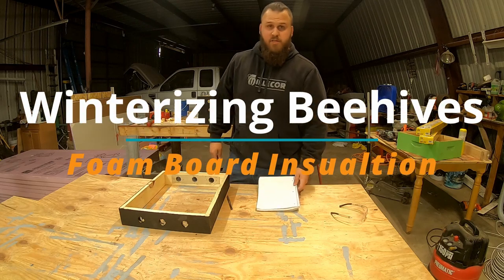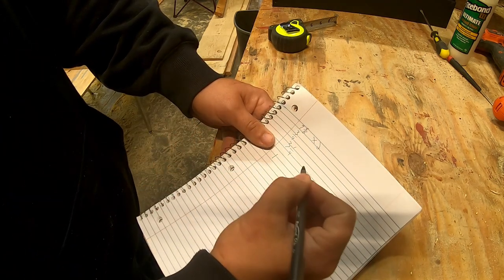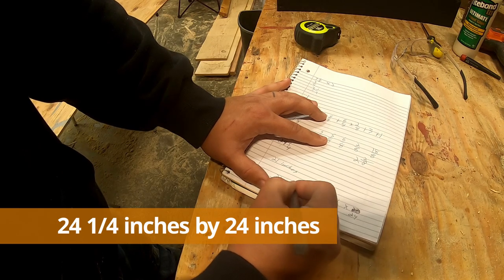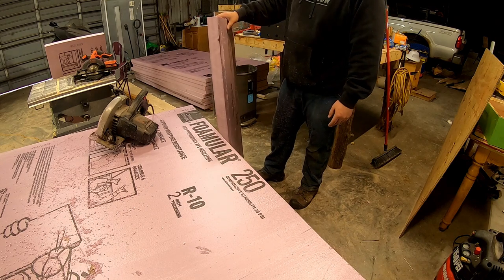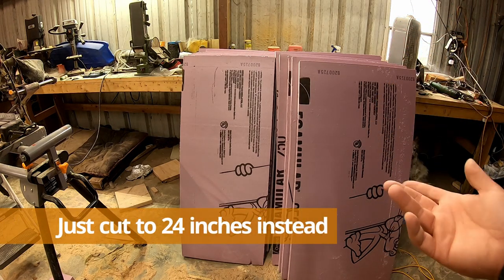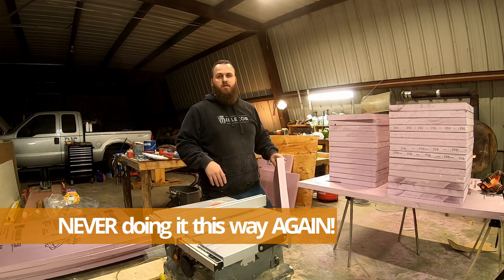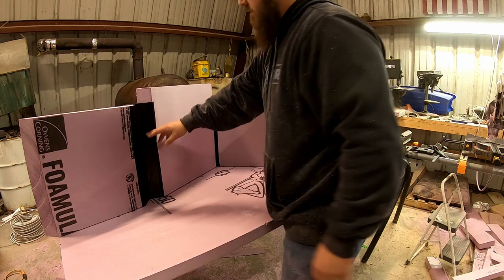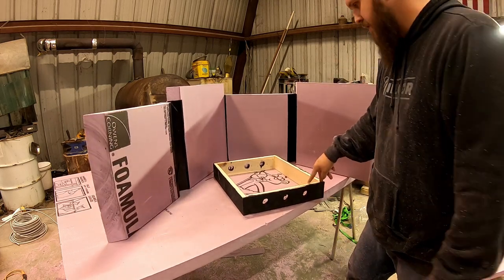How to make Insulation for your Beehives (Full How To)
Here I will show you what to do with foam board insulation to make it easier to use and store when you want to winterize the beehives